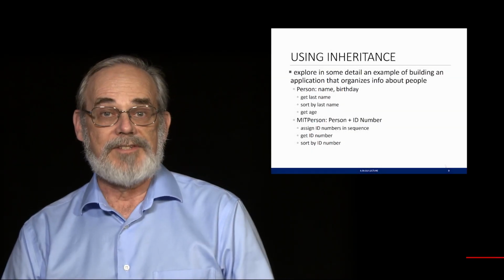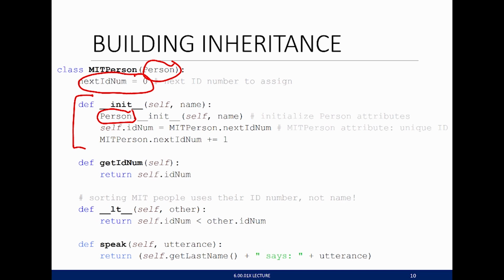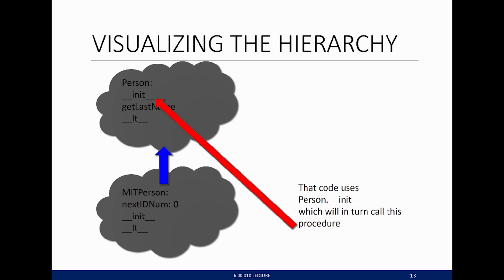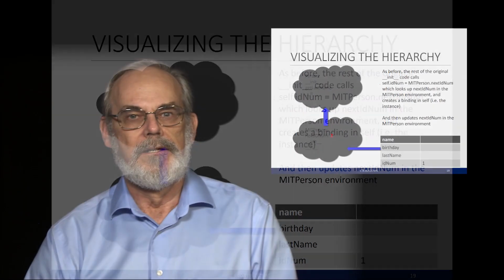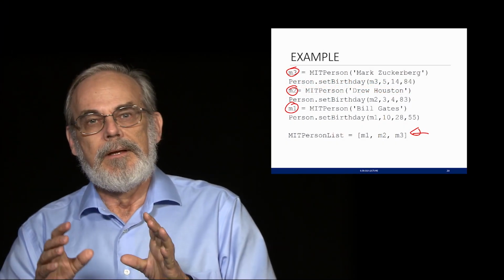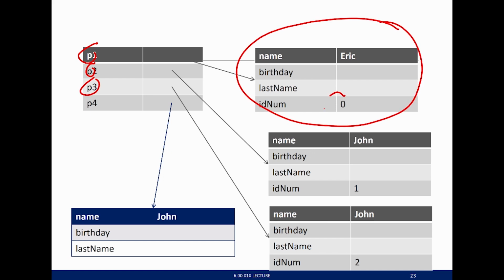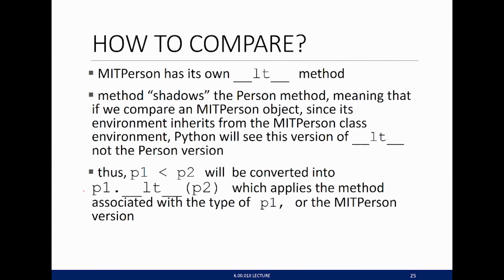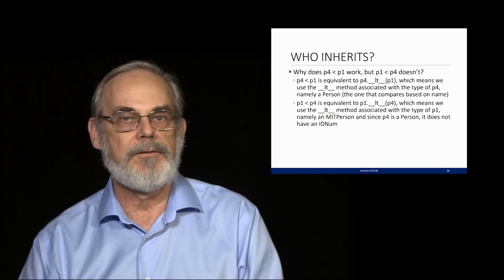MITX60012016-V007900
L10_S2.mp4